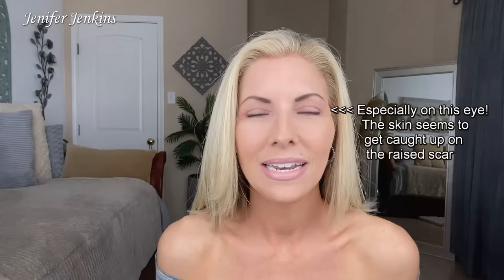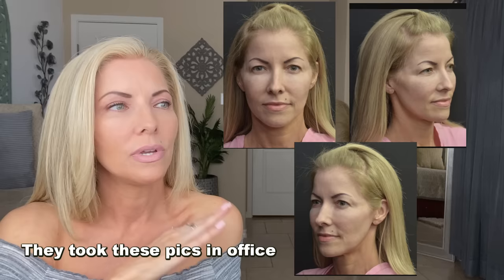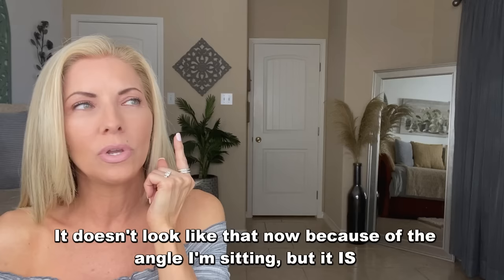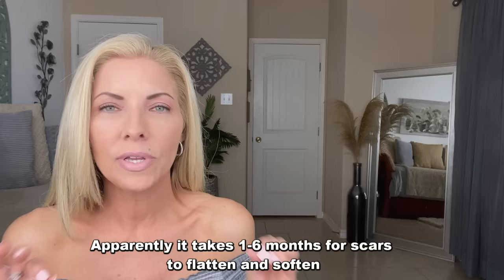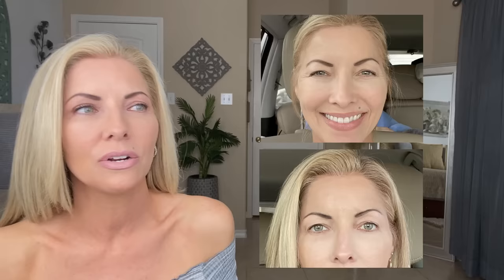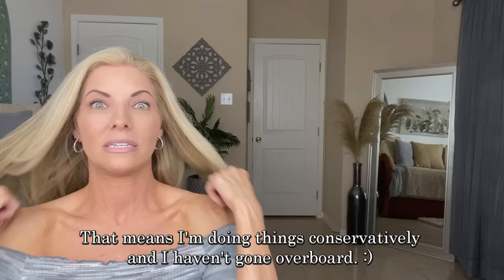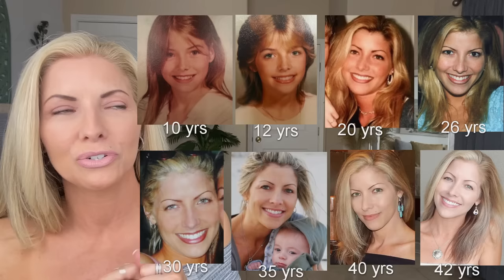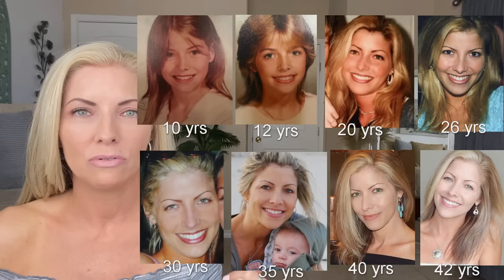Upper Blepharoplasty (Eyelid Surgery) - Recovery Pics and Videos ~ Before & Afters!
Plastic Surgeon Info:
Dr. Keith Rose

Rose Cosmetic Surgery Center
5025 Deepwood Circle Suite B

Jenifer Jenkins
4833 Saratoga Blvd. Ste 125

**As a Reward Style Associate I earn from qualifying purchases**
**As a Magic Links Associate I earn from qualifying purchases**